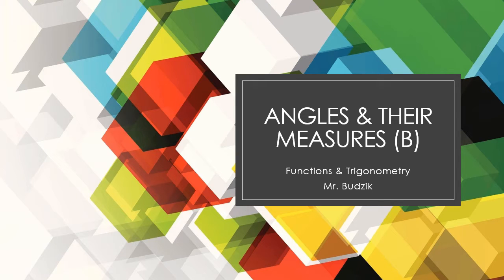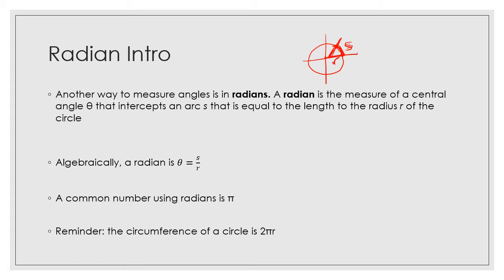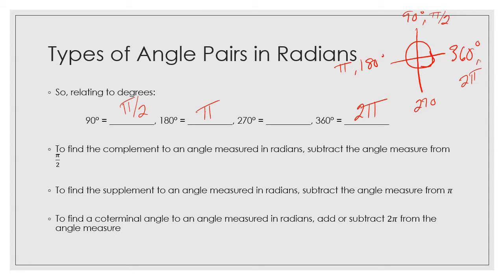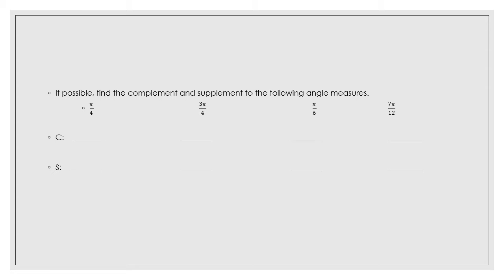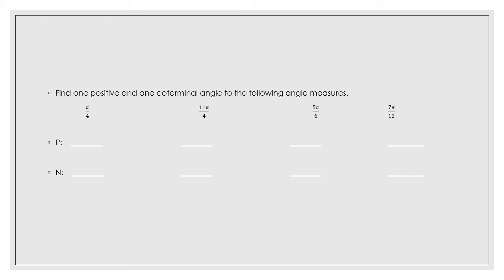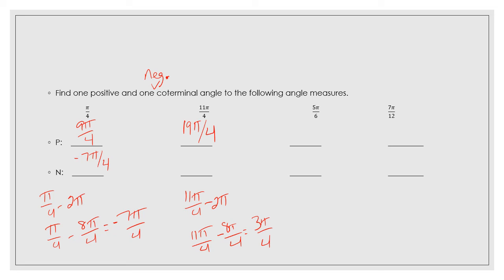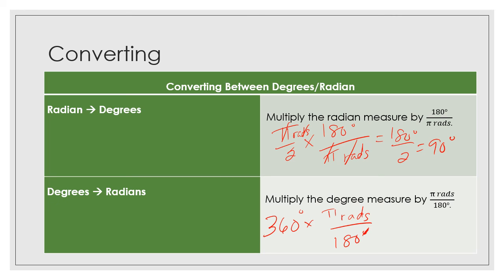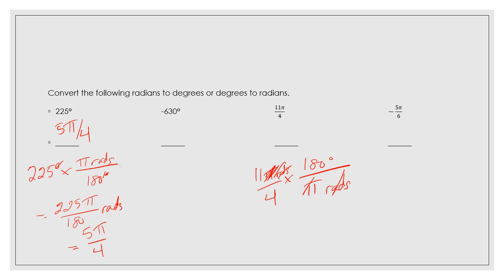Coterminal Angles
6.1